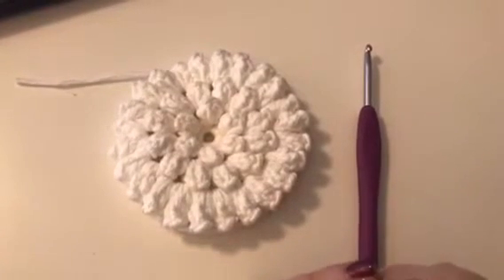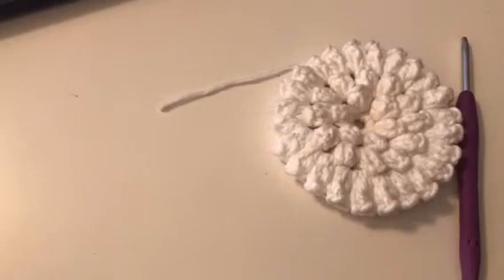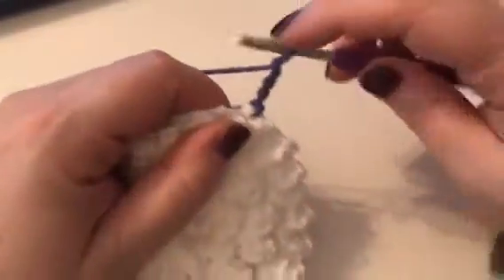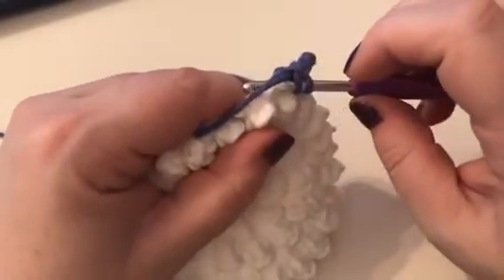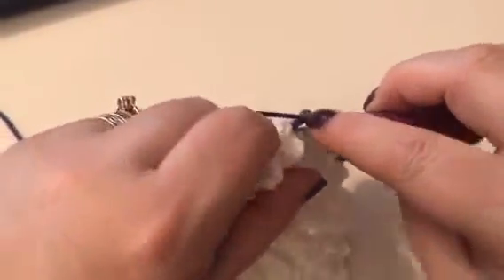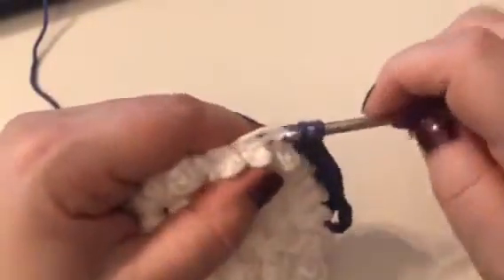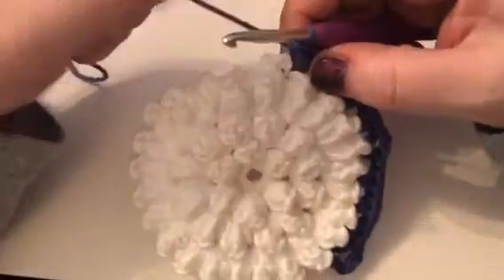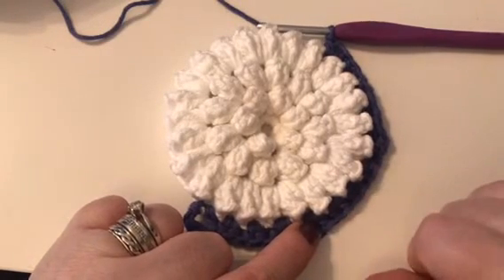Knitcraft Water Garden Week 3 Round 5 Hydrangeas